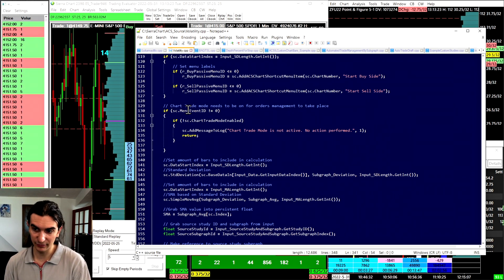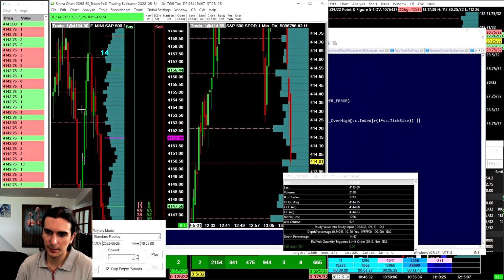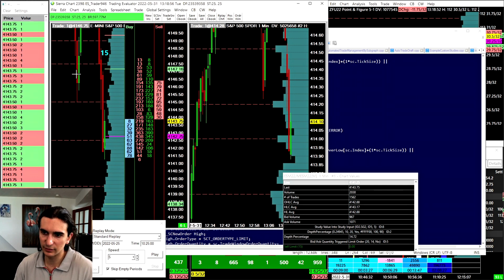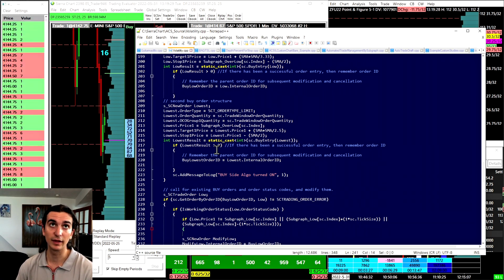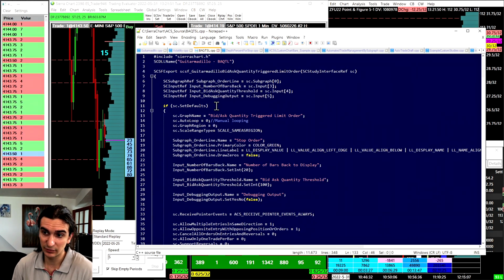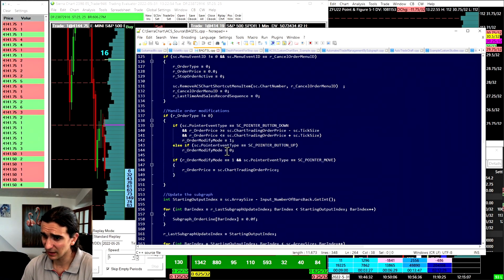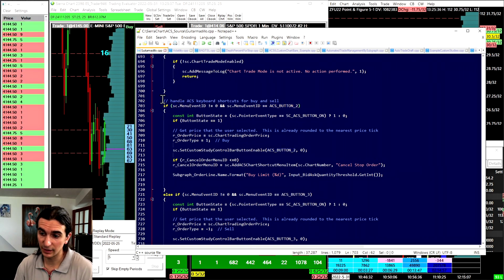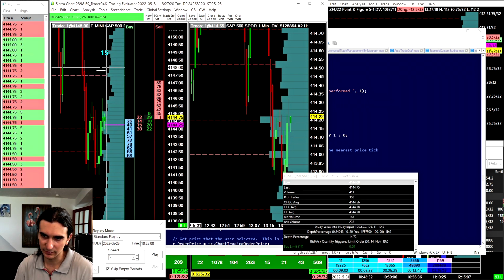Algo Boyz Project Update | May 31st 2022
This video shows recent progress that was made to a few tools we use for trading and a system we are slowly implementing into a testing environment. It is a fun project to take practical market experience and start to implement certain rules into a program.

00:00:00 Context & market replay
00:03:06 Added order structures and discussing ACS buttons
00:04:38 Automatic order modification
00:06:16 Bid/ask quantity triggered stop modifications
00:07:35 Use case description and removing slippage
00:09:16 Showing ACS button implementation
00:11:57 Concluding